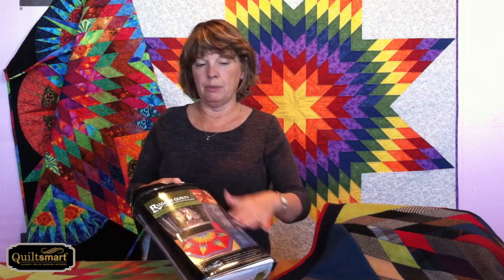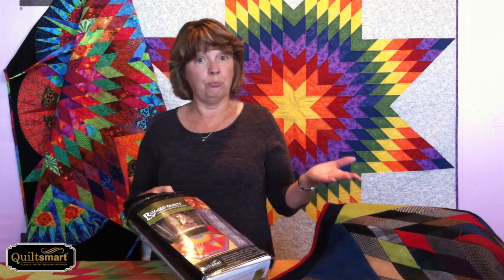Quiltsmart Rugged Quilts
We show you what comes in the Quiltsmart Rugged Quilts kit. One of our newest patterns, our Rugged Quilts are made for walking!